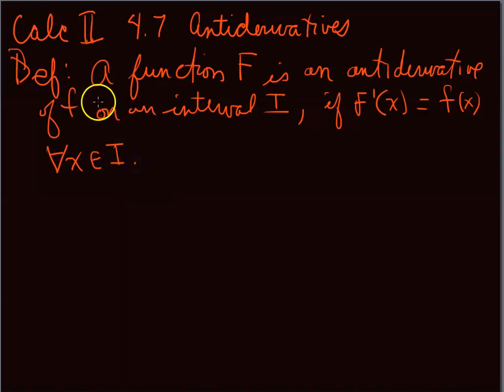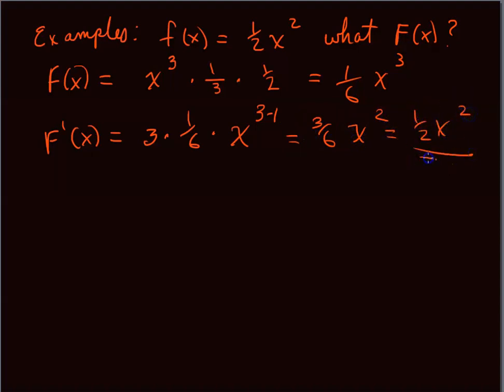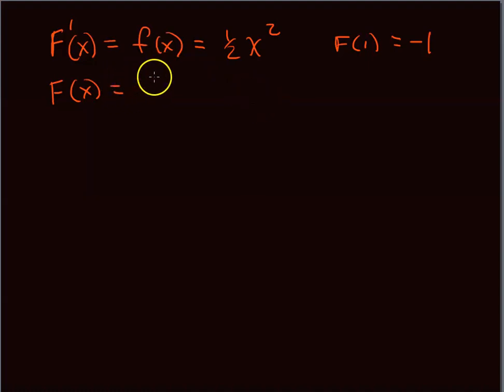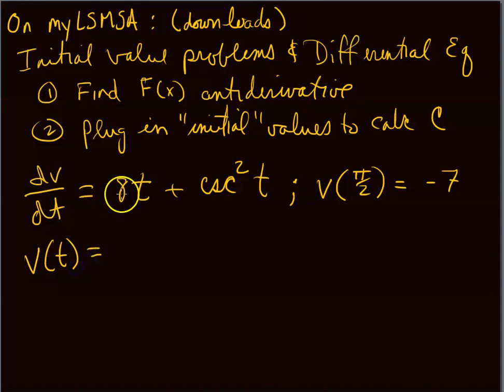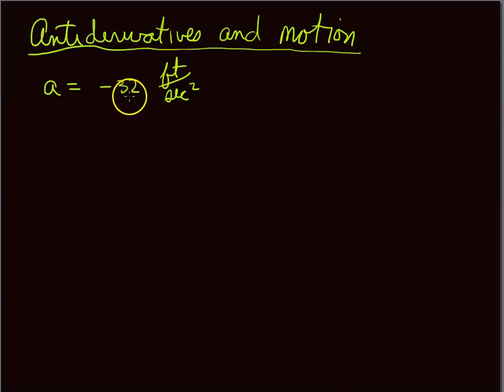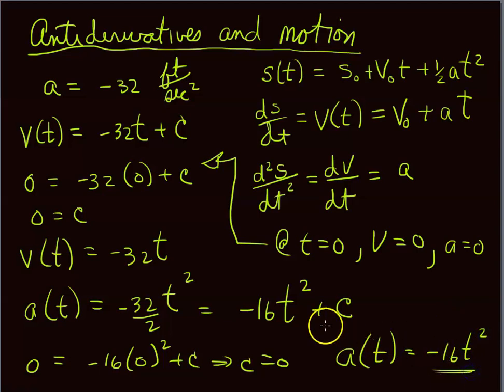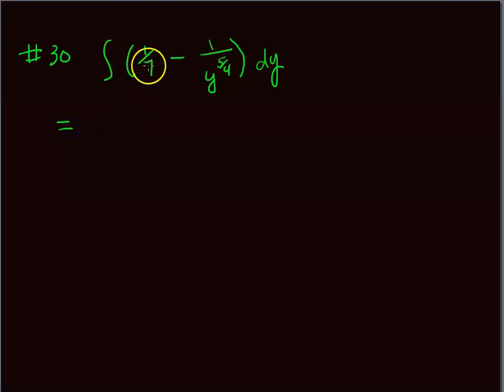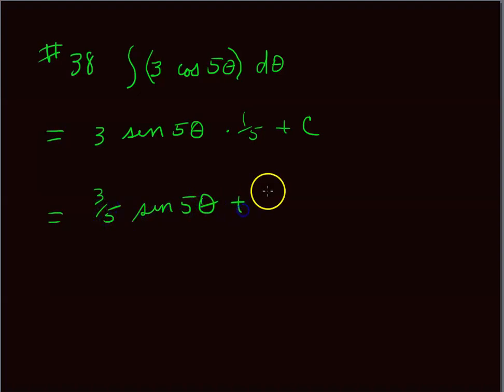CalcII 4 7